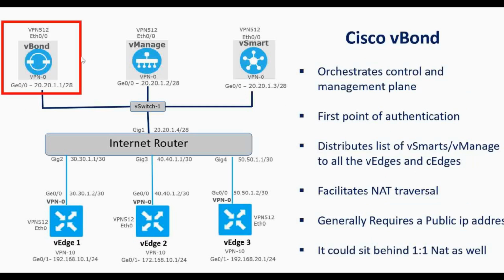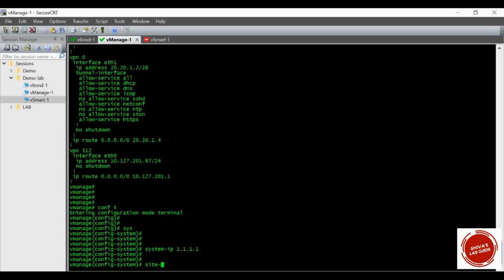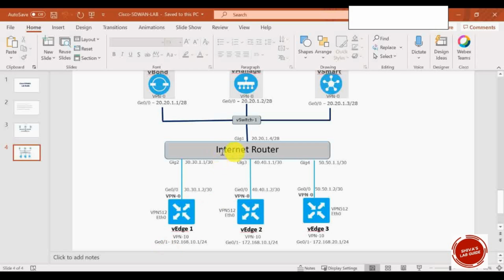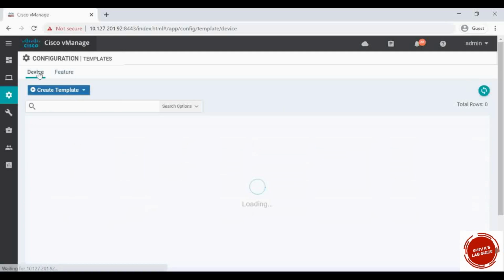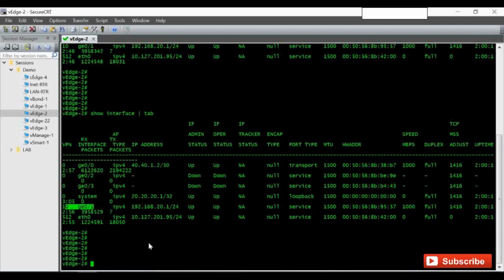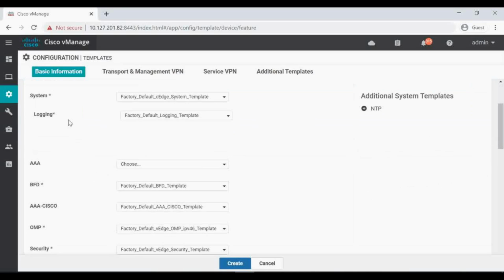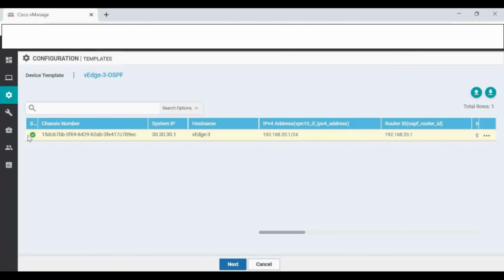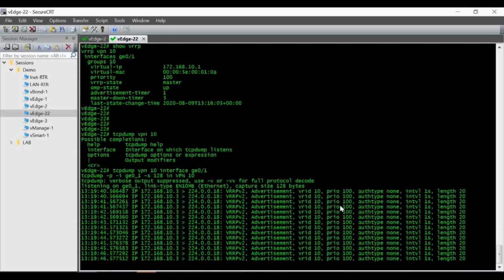Cisco SDWAN Complete Lab Guide - Part-1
A detailed Lab guide about setting up  Cisco SDWAN in Lab environment

This is part 1 which starts from basics to advanced topics